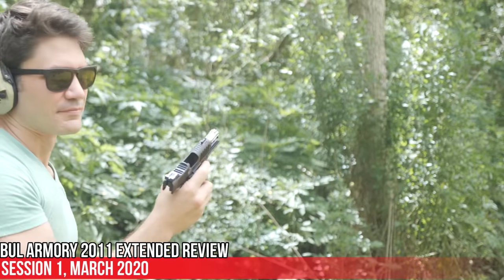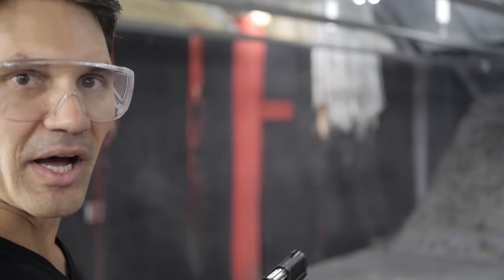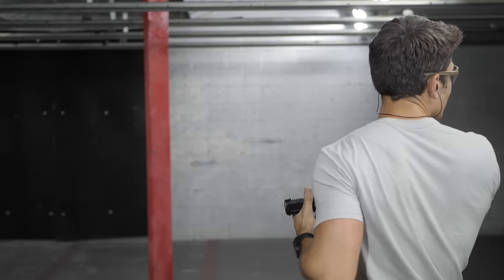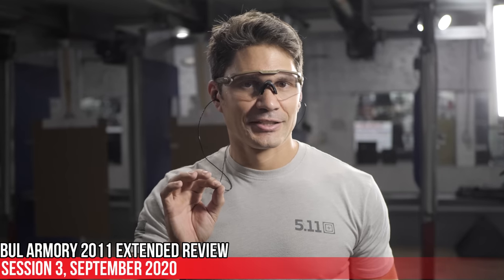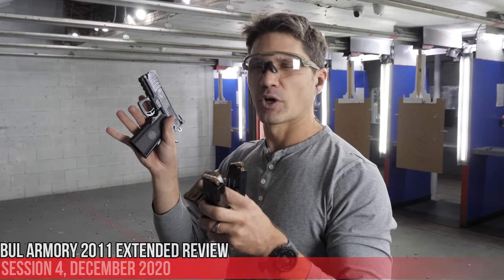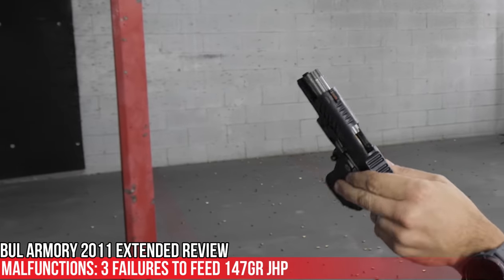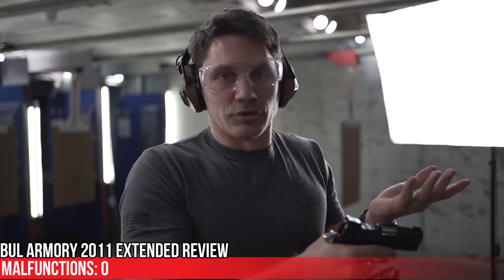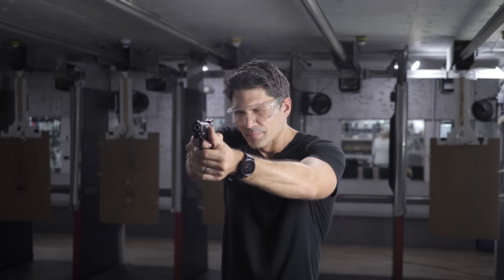Can I Trust my 1911 with Hollow Points? BUL SAS 2011 Extended Review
In this episode of TFBTV, James Reeves goes over the past year he has spent with his BUL Armory SAS II Ultra Light. James revisits and summarizes 5 range sessions that took place over a year of range testing, including pushing a over a half-case of +P and +P+ hollow point 9mm ammo. But when James discovers that his pistol won't feed a certain type of hollow point, he decides to investigate the issue and try to get it fixed. What happens? And should you trust a 1911 with JHP personal defense ammo?

NOTE: These giveaways are not affiliated with, associated with, or in any way endorsed by YouTube and TFBTV is solely responsible for the giveaways mentioned in this video and this description. No purchase required for guns/gear worth over $250. TFBTV HAS THE RIGHT TO REVOKE OR ALTER GIVEAWAYS AND PRIZES AT ANY TIME FOR ANY REASON. Full rules, terms, and conditions found at

TFBTV ⇒ ⇒ ⇒ SUPPORT US AND WIN FREE GEAR EVERY MONTH ⇐ ⇐ ⇐